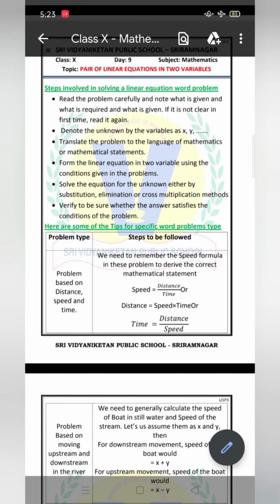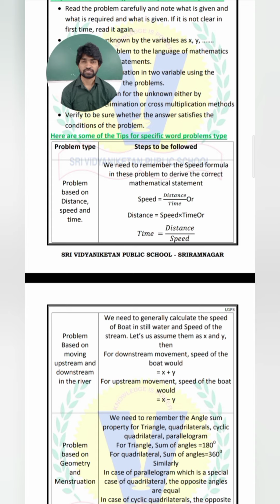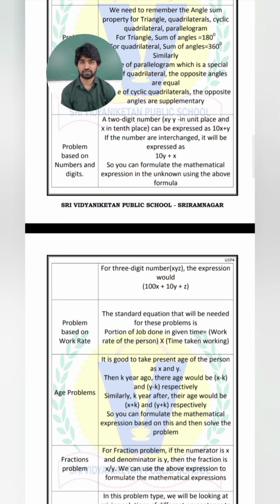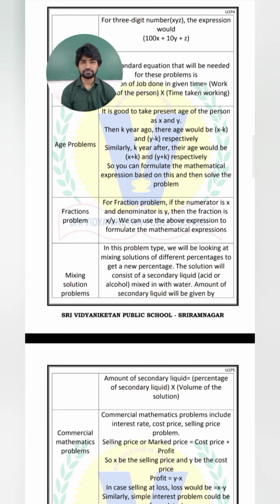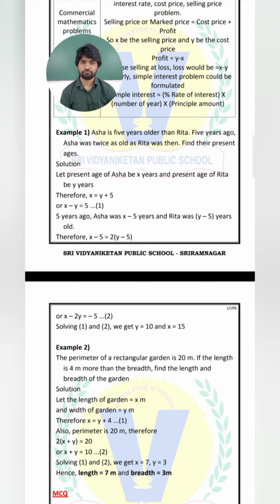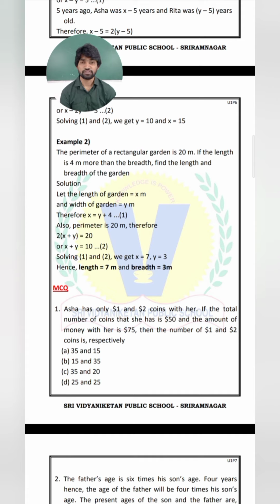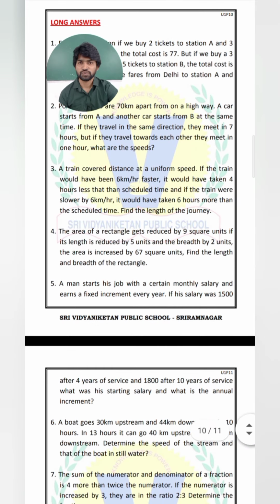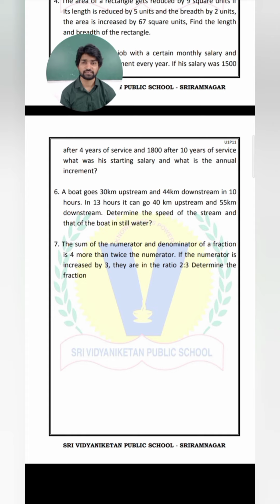pair of linear equations word problems